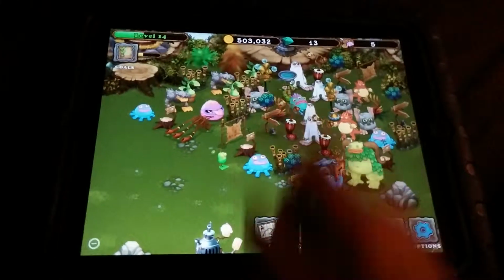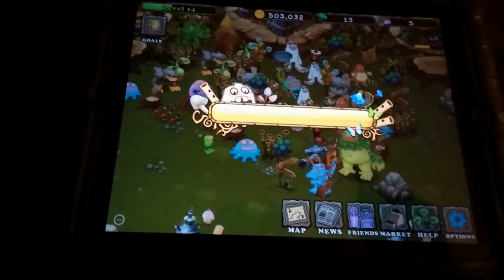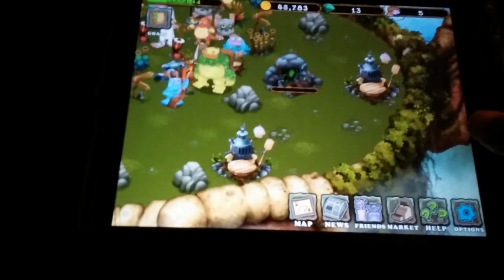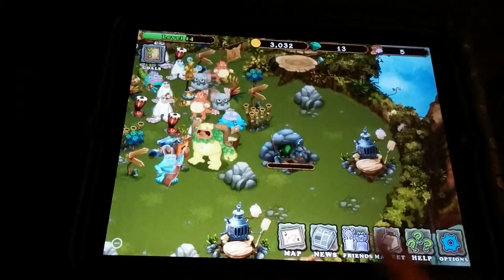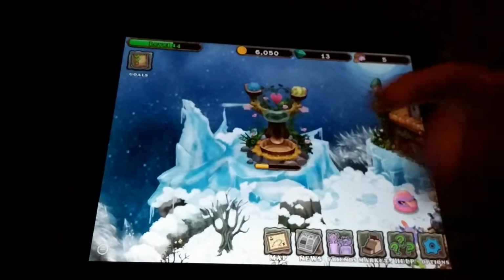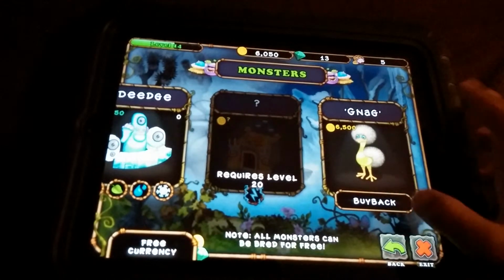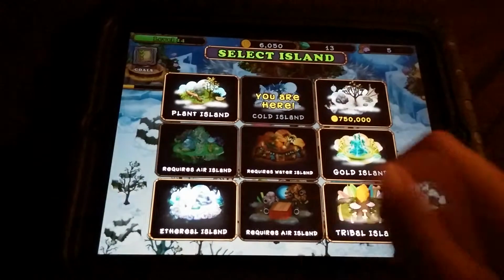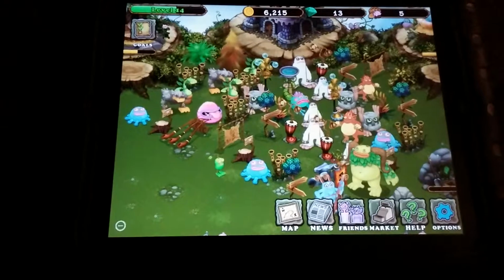My singing monsters! Pt. 3. Cold island, Bowgart, Furcorn and more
My singing monsters is the best game ever created